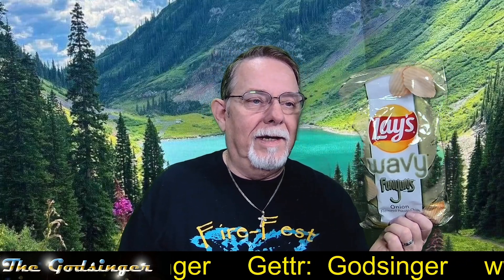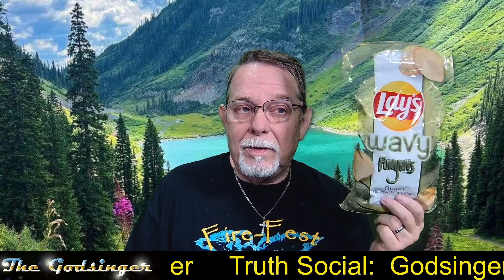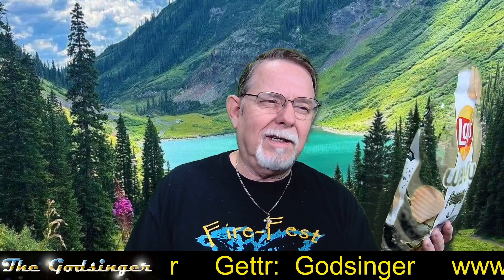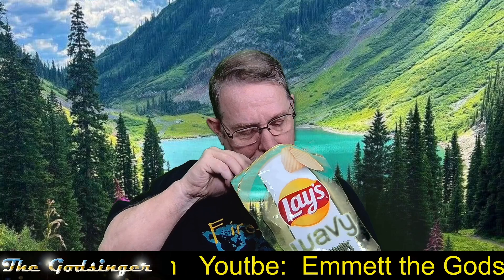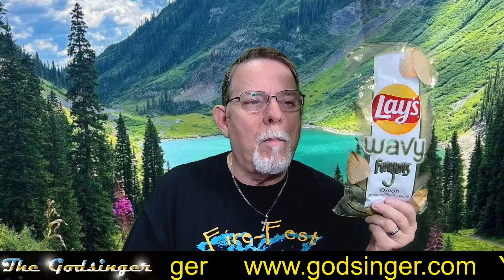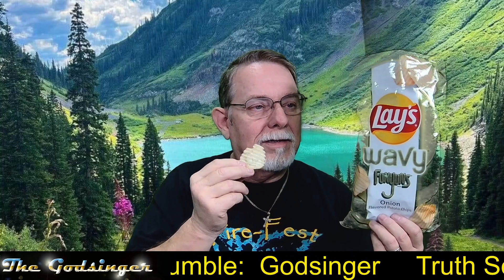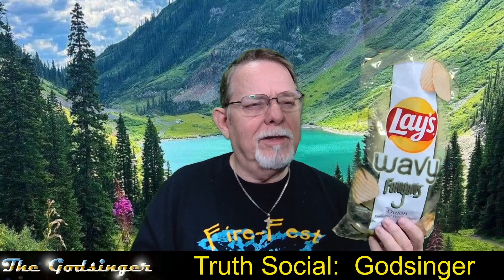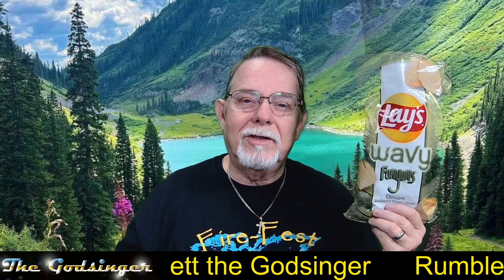Godsinger Reviews: Lays Funyun Potato Chips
A Winner!